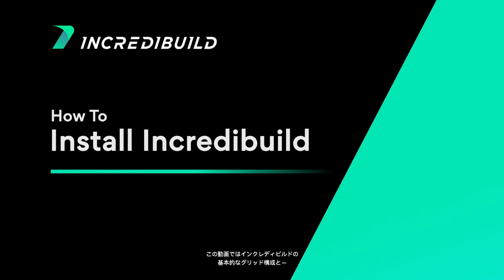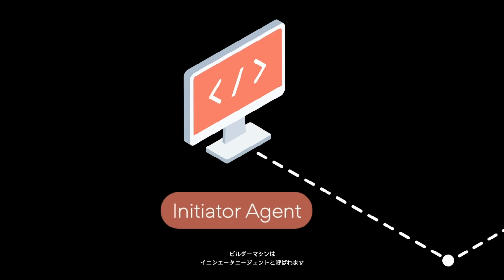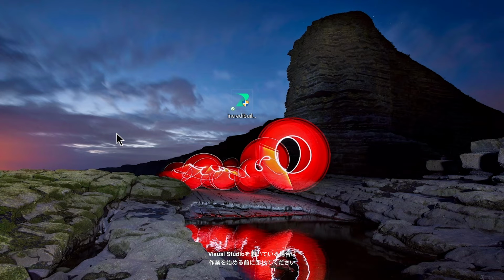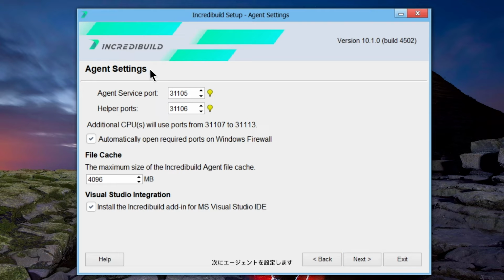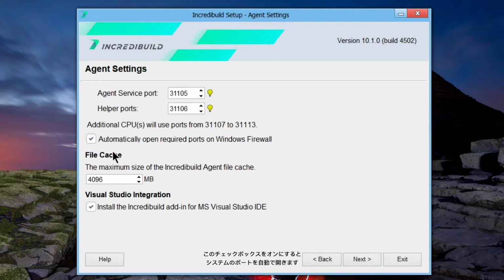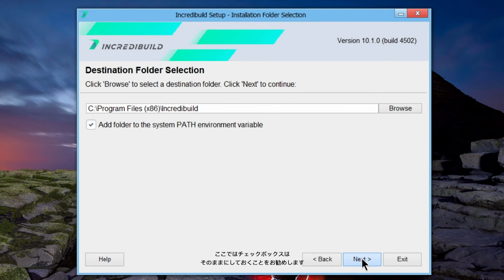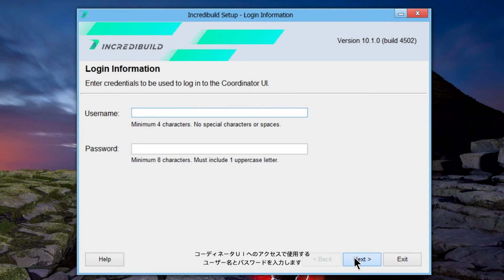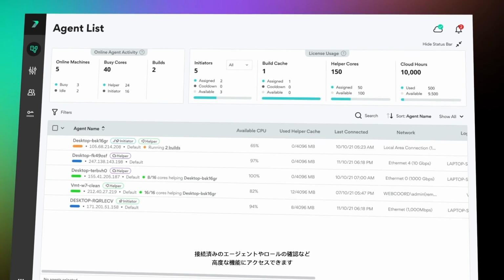Incredibuild 10のインストール方法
この動画ではIncredibuildの標準的なセットアップと基本環境のインストール方法を紹介します。